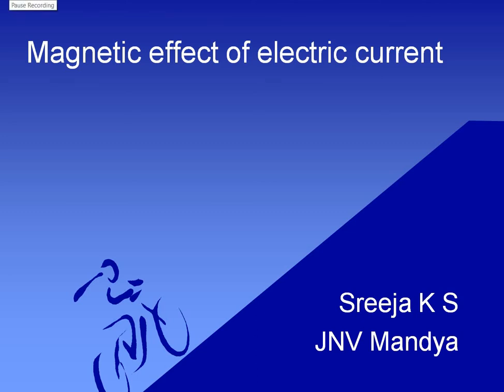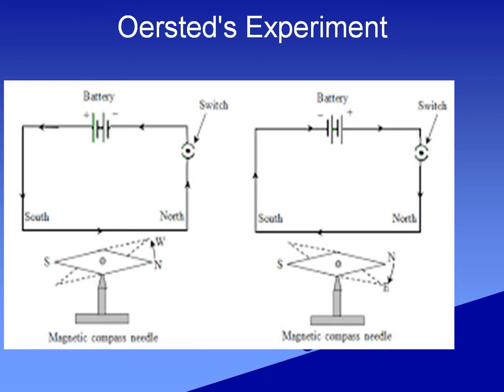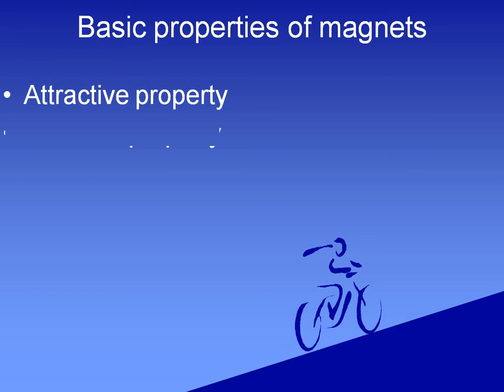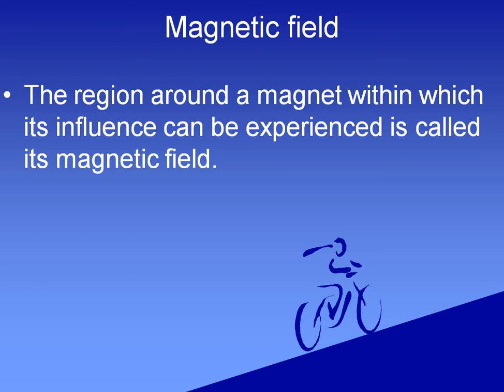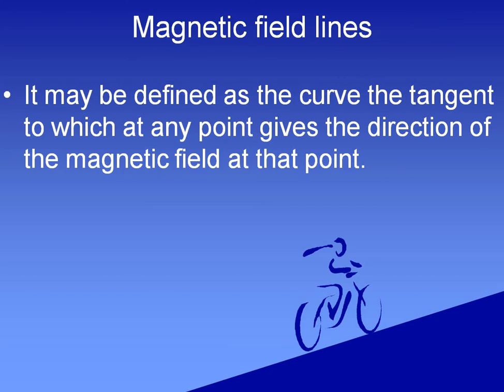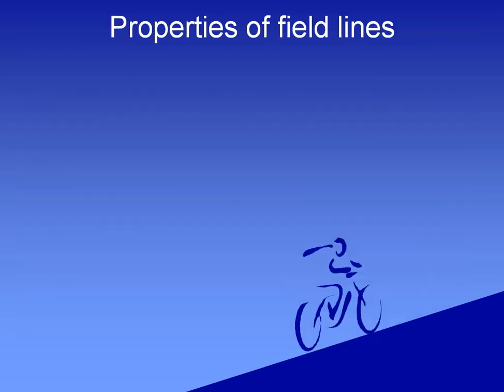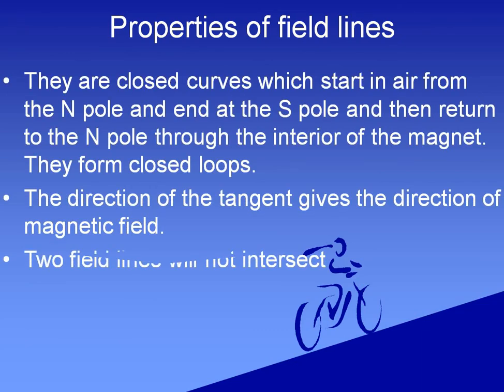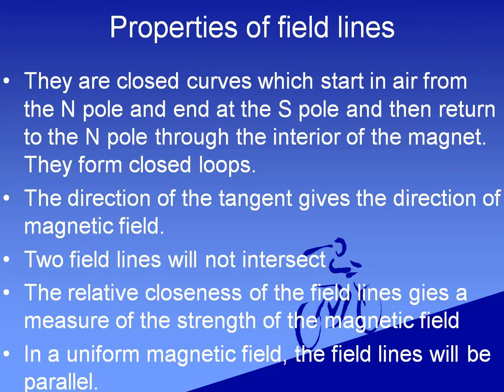Magnetic field lines & their properties and magnetic field lines of a bar magnet